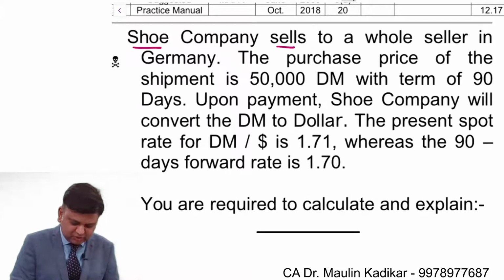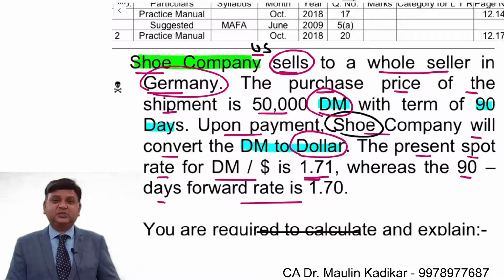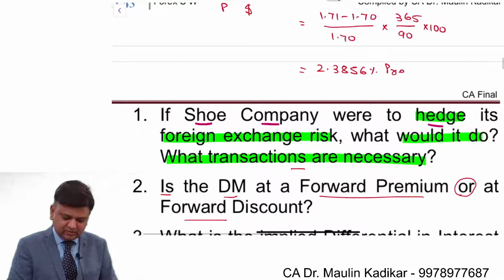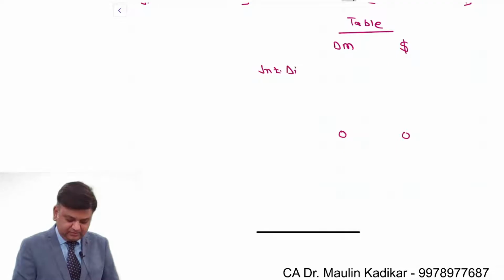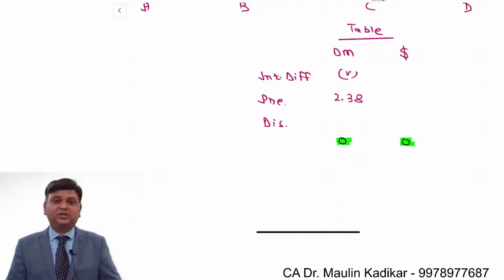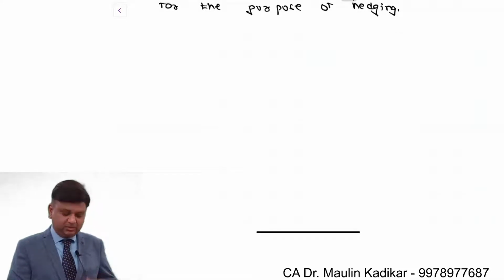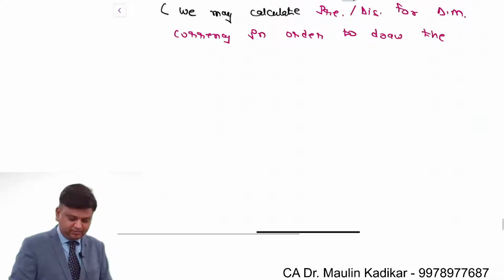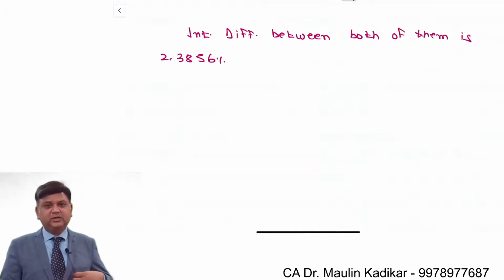Foreign Exchange Risk Management concept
Shoe Company sells to a whole seller in Germany. The purchase price of the shipment is 50,000 DM with term of 90 Days. Upon payment, Shoe Company will convert the DM to Dollar. The present spot rate for DM / $ is 1.71, whereas the 90 – days forward rate is 1.70.

You are required to calculate and explain:-

1. If Shoe Company were to hedge its foreign exchange risk, what would it do? What transactions are necessary?

2. Is the DM at a Forward Premium or at Forward Discount?

3. What is the implied Differential in Interest rates between the two Countries?